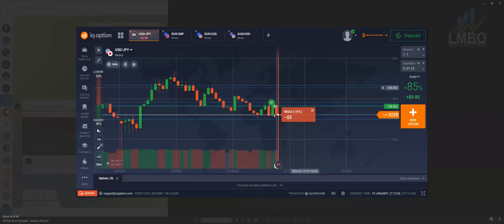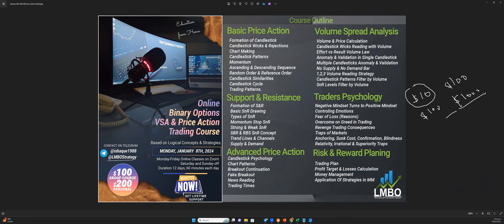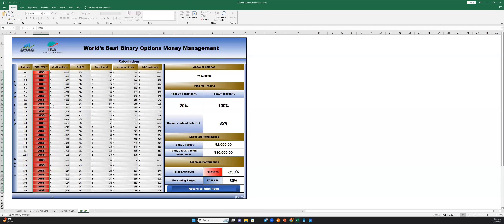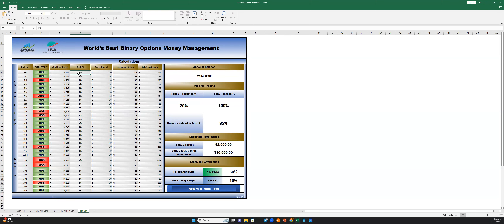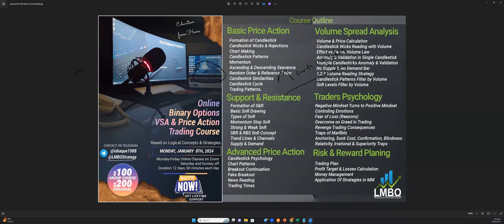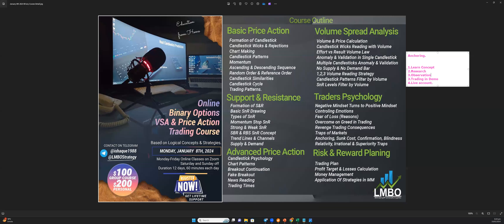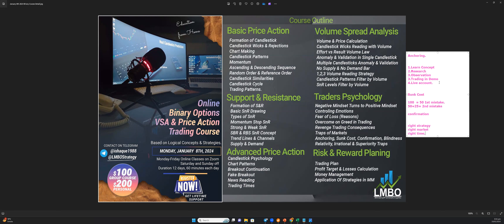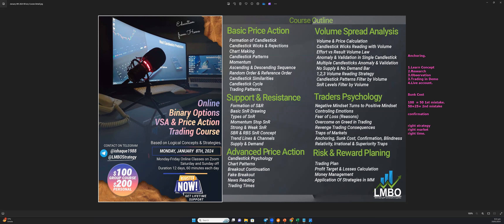Day 10 | Traders Psychology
⏩Register With A Trusted Broker That We Recommend⏪

Welcome to the LMBO Price Action YouTube Channel. Are you looking to start trading binary options but don't know where to begin? This guide has got you covered! Here you will find all the basics of binary options trading explained in simple language, suitable for both beginner and intermediate traders.

In this video, we will cover everything you need to know to start trading binary options like a pro. We'll cover what binary options are, how they work, and what advantages they offer. We'll also delve into different types of binary options and explain the various trading strategies that work best in different scenarios.

Throughout the video, we will emphasize the importance of proper risk management and explain how you can use different tools and indicators to maximize your trading success. We'll also cover some common mistakes made by new binary options traders and how to avoid them.

Whether you're a complete beginner or you're looking for ways to improve your existing trading skills, this course will provide you with everything you need to know to get started in the world of binary options trading.

Learn Free Quality Education

Learn Boom & Crash Complete Course.

forex ⏩Register With A Trusted Broker That We Recommend⏪